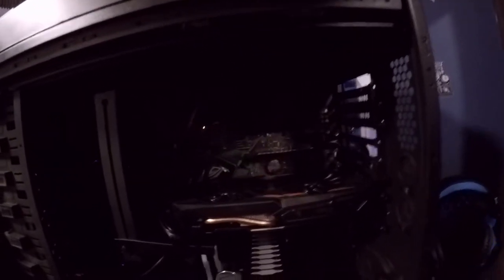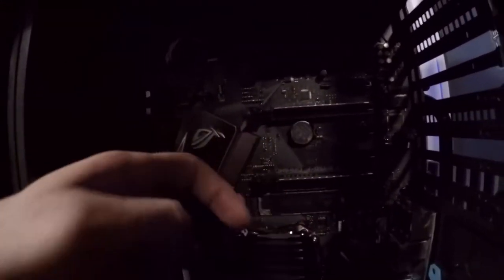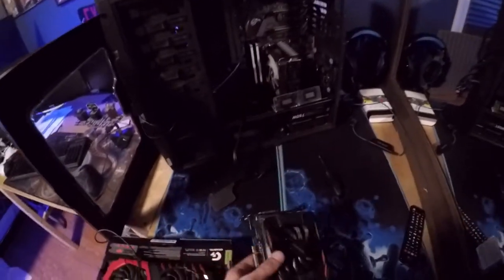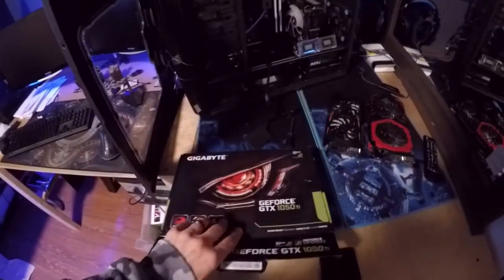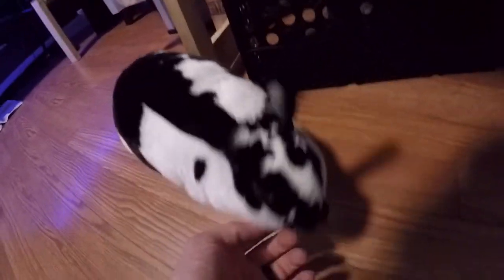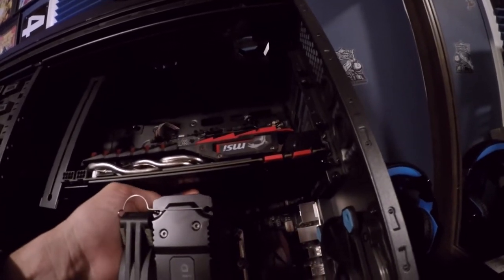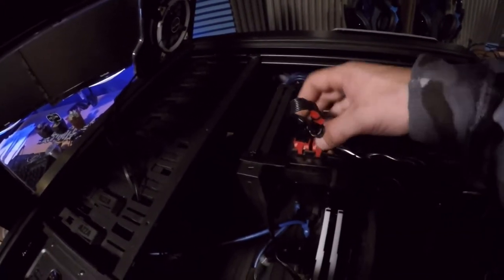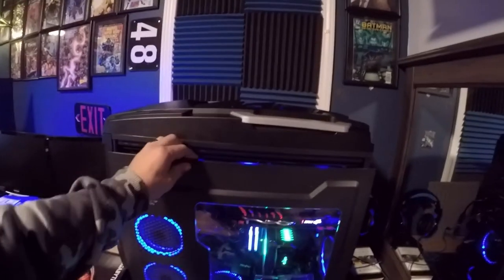* Graphics Card SWAP !- 1070 Gaming X 8gb *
we always looking to upgrade and improve...
the GTX 1070 Gaming x 8Gb should help us do just that